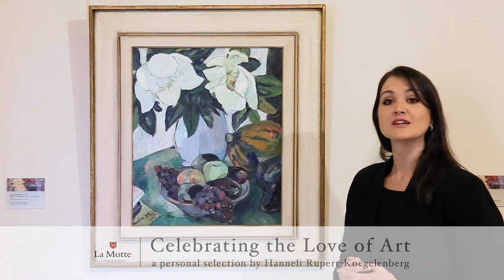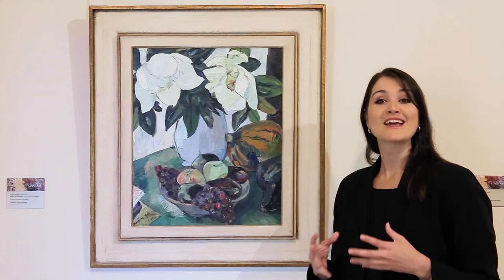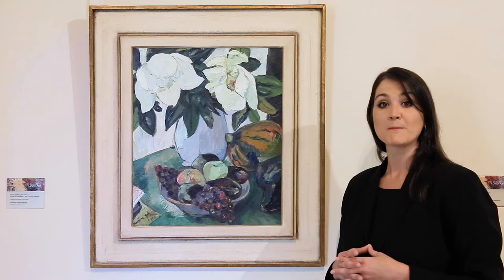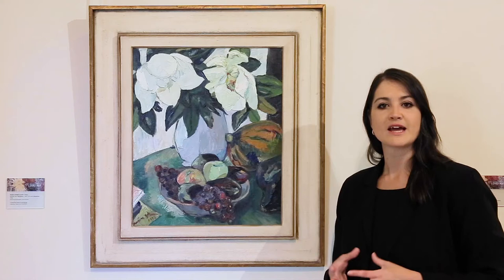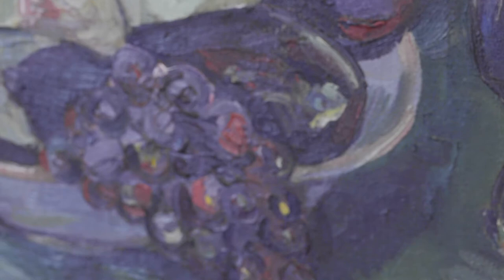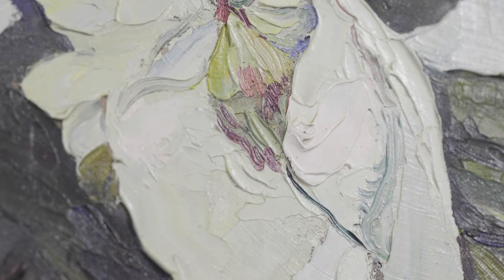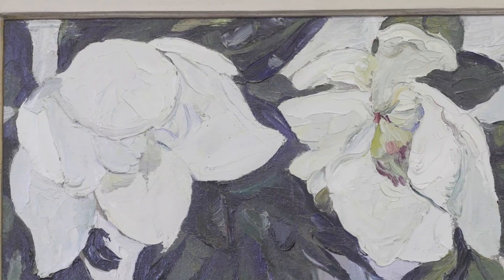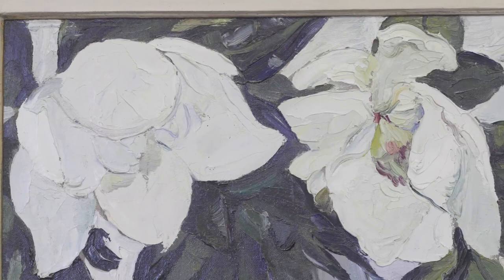IRMA STERN (1894-1966) Still Life with Magnolias 1936 oil on canvas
Irma Stern's Still  Life with Magnolias is part of the La Motte Museum's current exhibition: Celebrating the love of Art – a personal selection by Hanneli Rupert-Koegelenberg. This painting was a favourite of Hanneli’s mother, Mrs. Huberte Rupert.